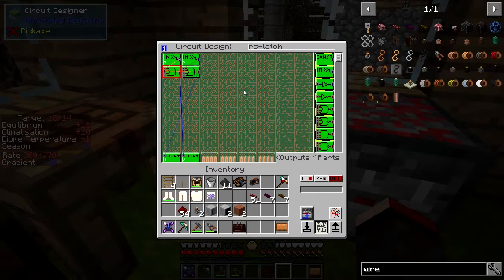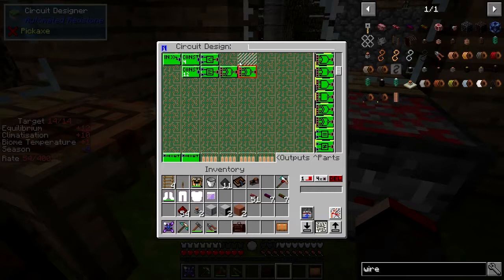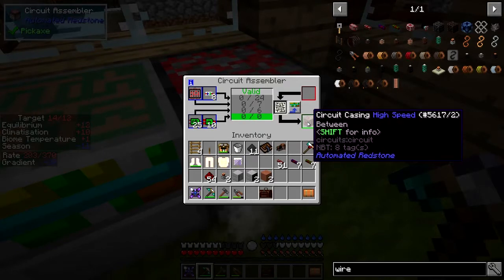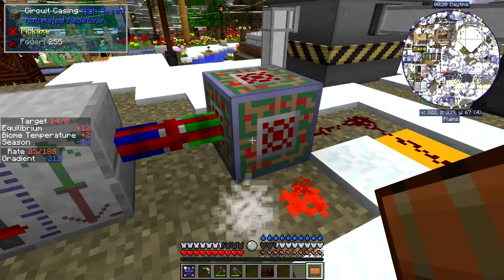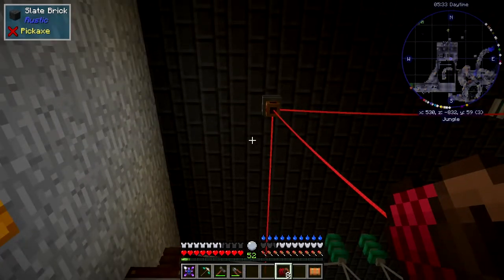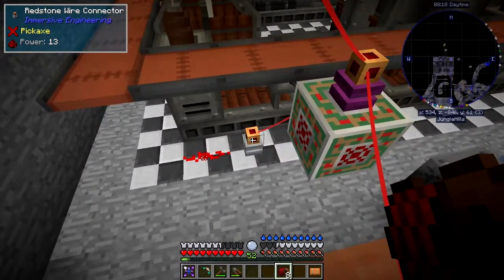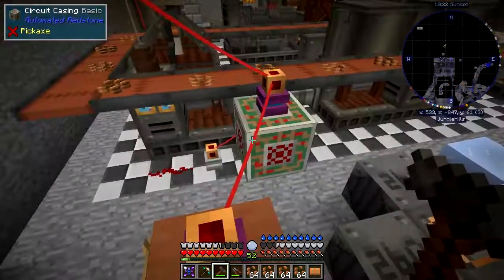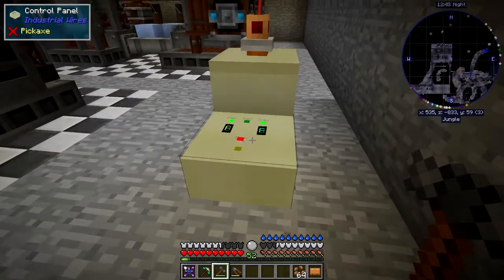Real Tech #066 - Automated Redstone meets Immersive Engineering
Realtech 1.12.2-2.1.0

Develop a redstone automation circuit to start dispensing seeds and apples when below 20% and stop when the inventories are above 80%. Install the circuits on the industrial squeezer and fermenter.

What was done:
- design a circuit to turn on below and turn of above a value
- test the circuit with various levels
- install the circuit in the machine rooms
- test to ensure the correct behaviour

This video is the my sixty sixth episode of Danny & Son's Real Tech mod pack geared towards more immersive and realistic game mechanics.